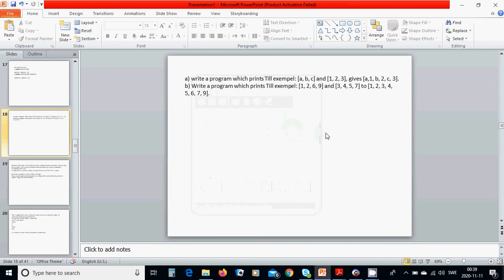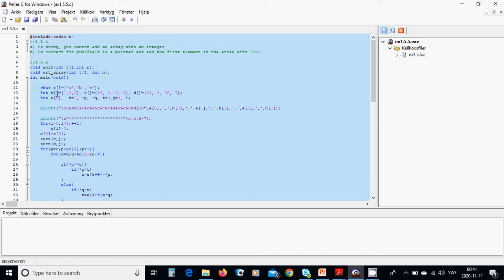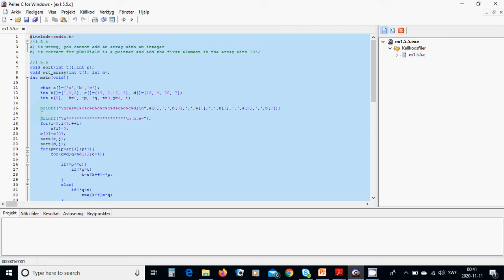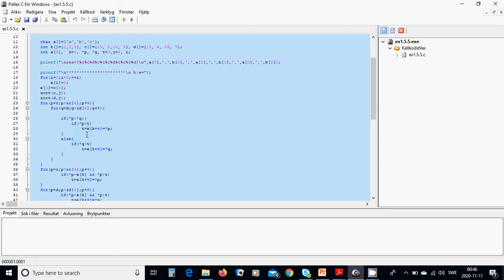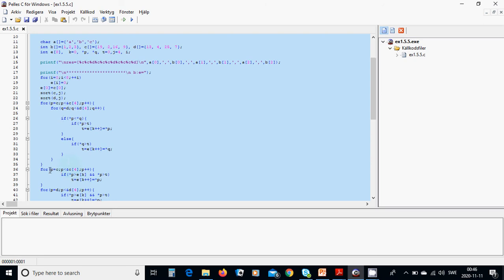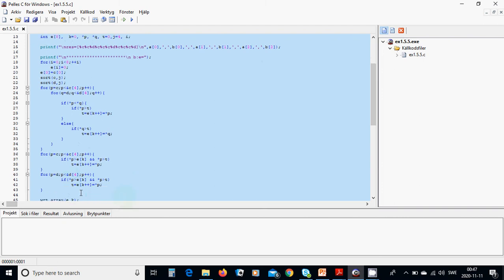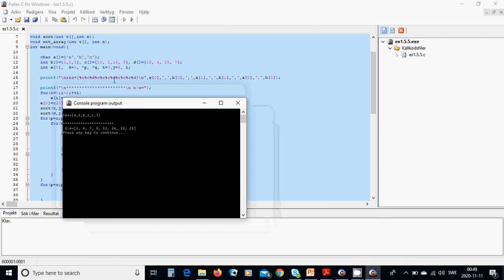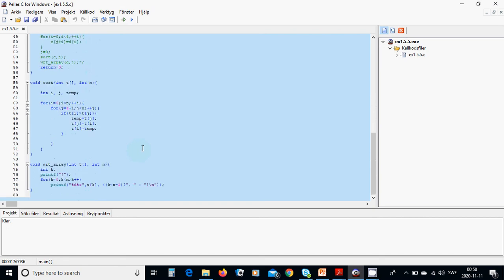c16 sort and list